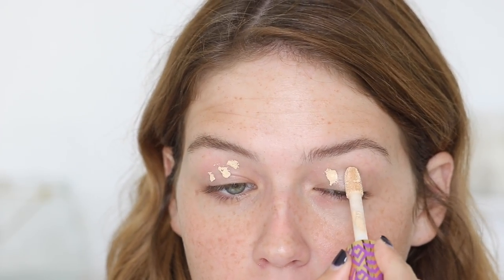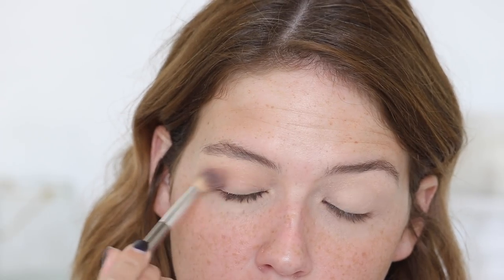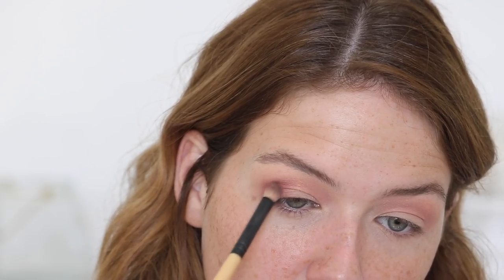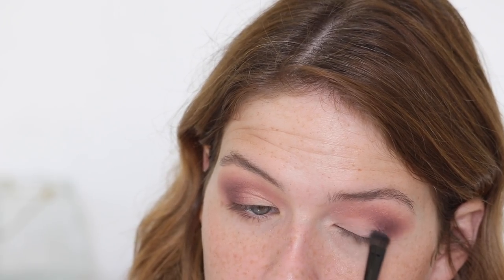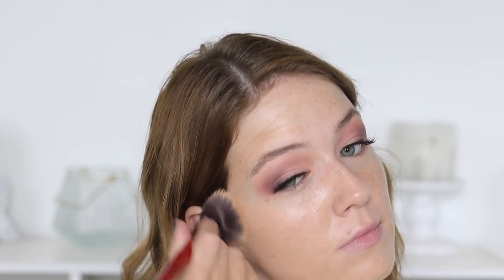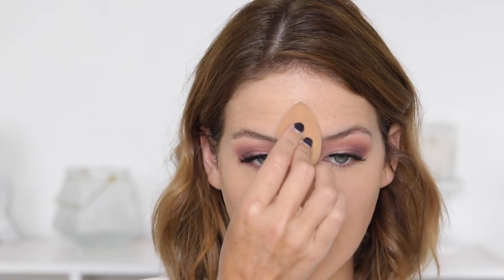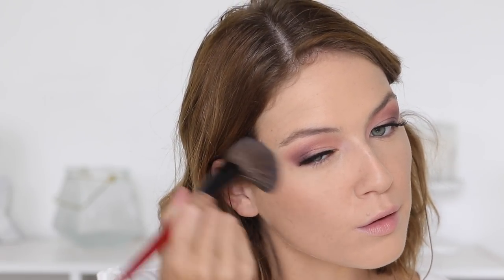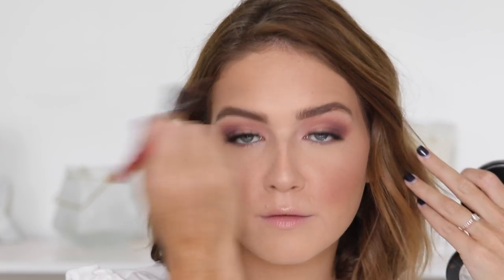Soft & Smokey Mauve Eyes | Shelbey Wilson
** My nail color is OPI "Road House Blues"

Makeup I'm Wearing:
*Smashbox Primerizer
 Charlotte Tilbury Light Wonder Foundation (4)
*Urban Decay Naked Skin Concealer (Warm Light)
  NARS Radiant Creamy Concealer (Ginger)
  NARS Crystal Translucent Powder
 *Make Up For Ever Powder Contour
  MAC Mocha Blush

Eyes:
Lorac Mega Pro 2 Palette (Sorbet, Bisque, Goji, Cabernet, Chiffon, Black)

Lips:
 Bite Beauty Lip Pencil 010
 MAC Syrup Lipstick
*MAC Playing Koi Lipstick
*Buxom Dani Lip Gloss